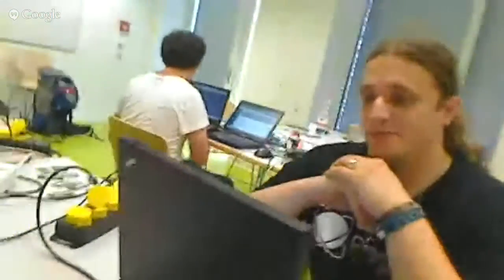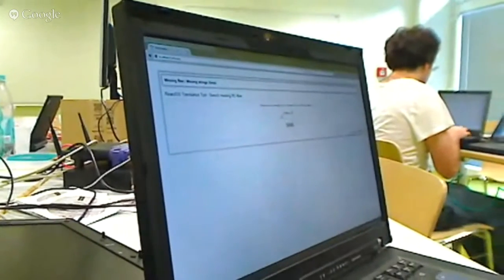ReactOS Live Streaming ReactOSHackFest Day5 17:30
Today a new live event directly from Aachen! New fixes!New bugs! And tons of fun!